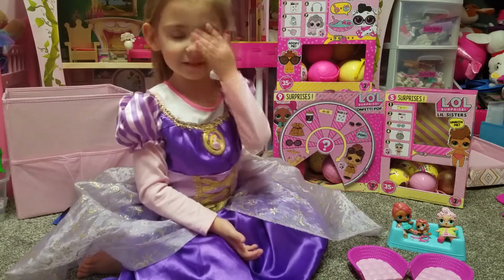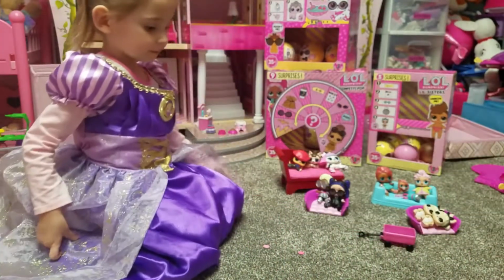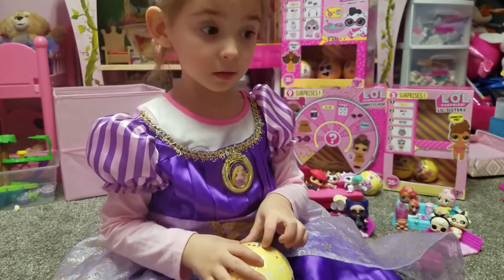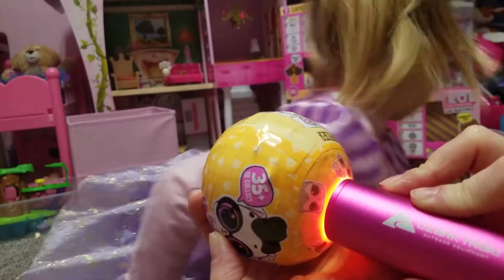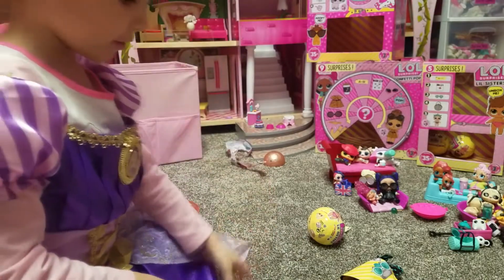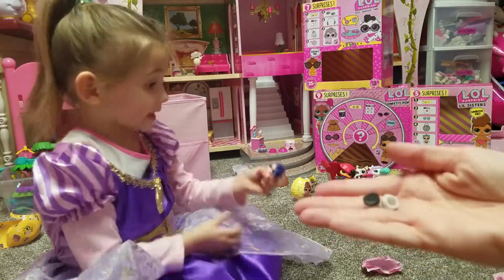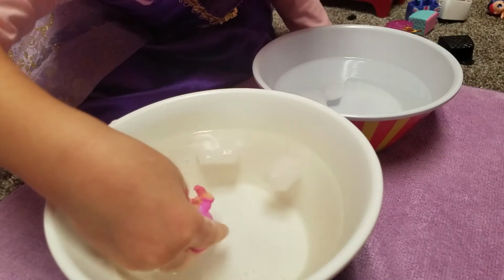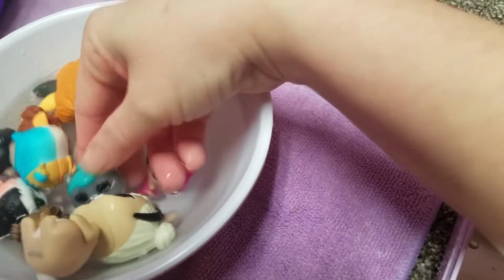LOL Confetti Pet Lil Sister Opening with Tricks for finding Ultra Rare Gold Balls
Giveaway HAS ENDED, LOL Confetti, pets, lil sister and in this video we show tricks and hacks using the flashlight and weights to finding the ball you want!!

Are you a fan? We now have an address for fan mail!! We would love to read your mail on our channel and give a shout out! We can't wait to hear from you friend!

GIVEAWAY includes (1) Confetti or Glitter Series LOL- you pick. (1) LOL Pet and (1) LOL Lil Sister

YOU MUST FOLLOW ALL TO ENTER:

1. SUBSCRIBE to our channel (must still be subscribed at time of drawing) Clicking the bell is optional for notifications but you might want to in order to see if you won!

2. LIKE or Thumbs up on the video

3. COMMENT BELOW in your comment include which LOL you are looking for, or which color balls you would want if you won AND who was your favorite LOL shown IN this video?!

4. BONUS 5 MORE ENTRIES!! If you share this video with your friends on social media, copy the link of the share in our comments, make sure it is a public post so we can see it and we will give you 5 more entries! That's 5 entries for your first share and 1 more for each additional social platform (Facebook, Instagram, Twitter, ect) Don't forget to leave the post up until the drawing ends!
MORE BONUS ENTRIES: Join us on our new Instagram page to get an additional entry

YOU MUST COMMENT SO WE CAN REGISTER YOUR ENTRY. We CANNOT guarentee you will get exactly what you want in the giveaway this includes color of the ball. But based on what we have learned with weights and color trick we will do our best!! This takes a lot of time in searching for the right color so please make sure you follow all the steps to be entered!

GOOD LUCK!! We are so excited to be doing this giveaway, drawing will be held on April 4th 2018 at the contest end!

WEIGHTS IN THE VIDEO (check out the video to see what color balls belong to which pet, necessary for accurate weights):

CONFETTI
BOSS QUEEN - 191.0
BLACK TIE - 151.8
FUNKY Q.T. 187.5

PETS
ROLLS & TROUBLE SQUEAKER - 159.1
HEART BARKER & IT KITTY - 158.6
SPICE KITTY - 145.3
PUP BEE - 151.7

LIL SISTER
LIL SPRINTS - 53.6
LIL SUPER B.B.  - 54.3
LIL BLACK TIE - 59.3
LIL BABYDOLL - 62.7
LIL SHOWBABY - 54.6